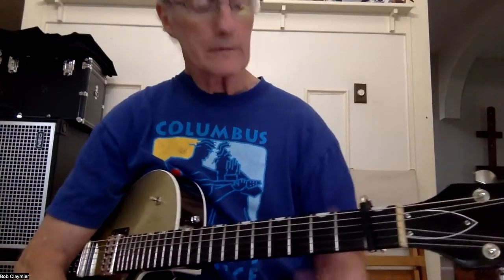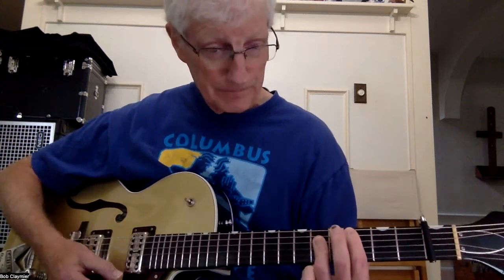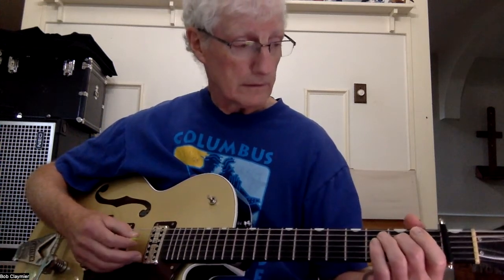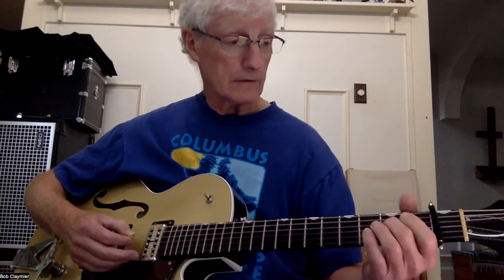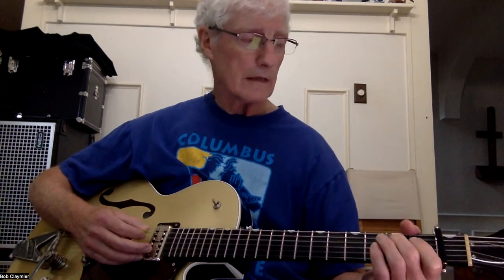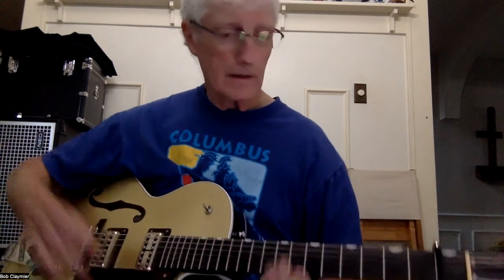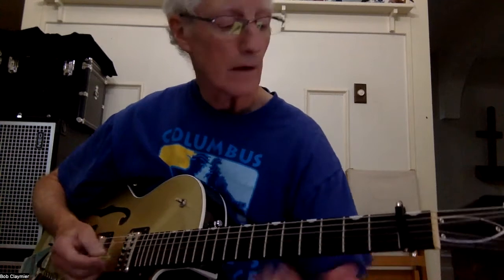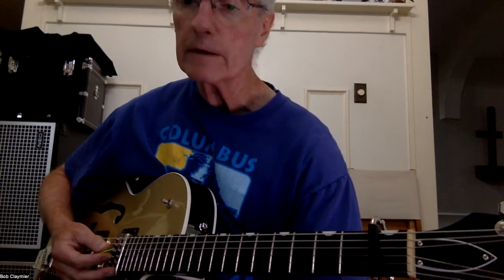Kicks 7 19 2022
Kicks 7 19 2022 demo